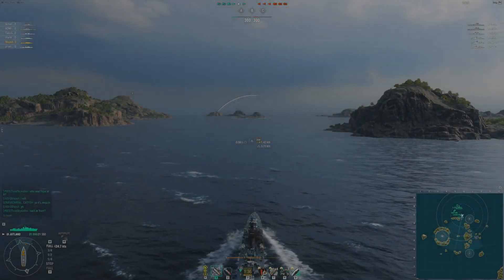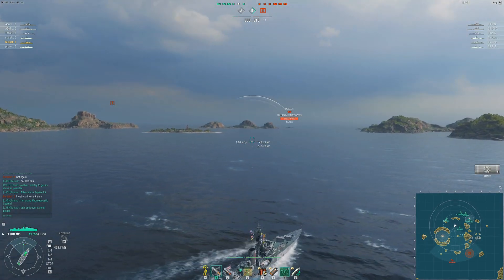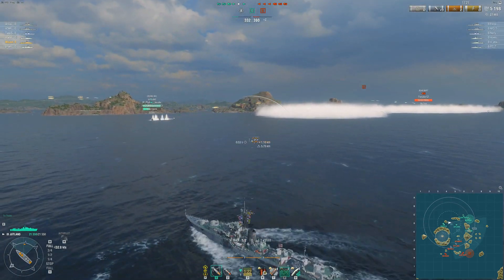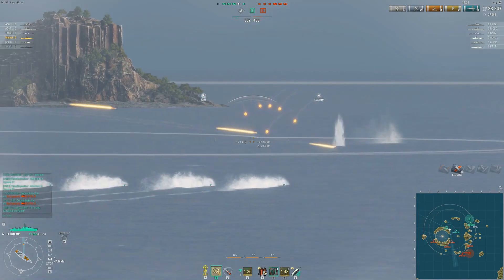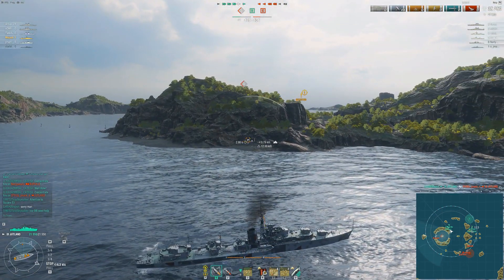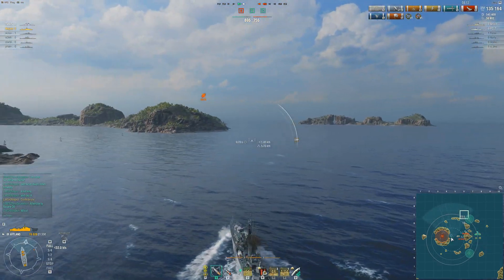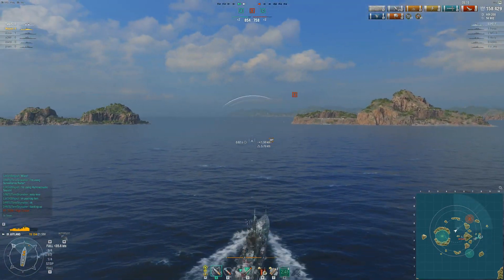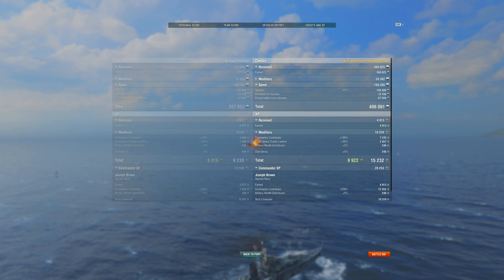Ranked Battles: Jutland Kraken Comeback!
Ranked Battles are underway and we have had some epic games so far! This one was a blast and was an epic comeback! We also discuss if my recommended ships are right or wrong!

Want to try out World of Warships and get FREE stuff (NA Sever)?? Also, have you taken a break and are interested in coming back and want FREE stuff?